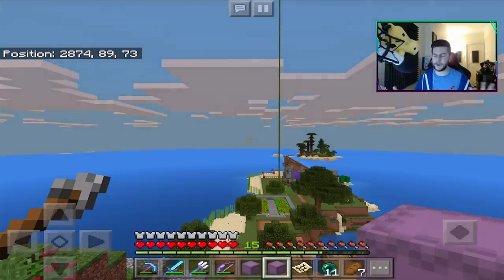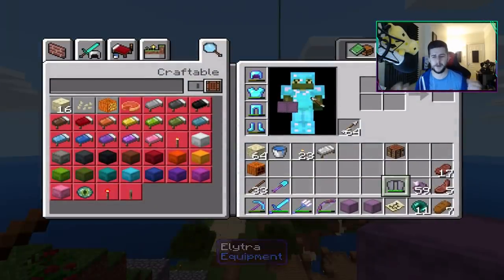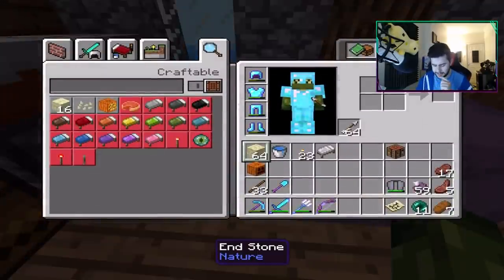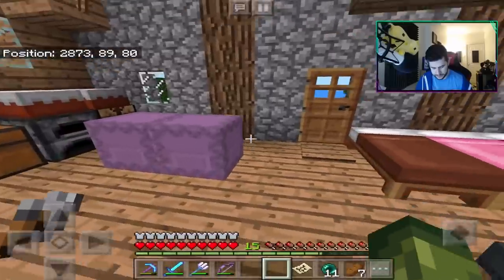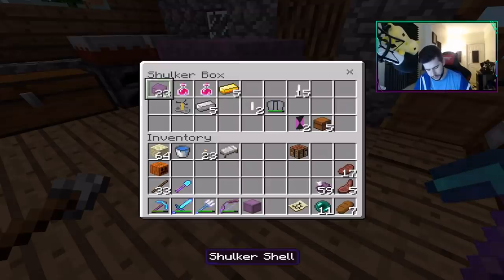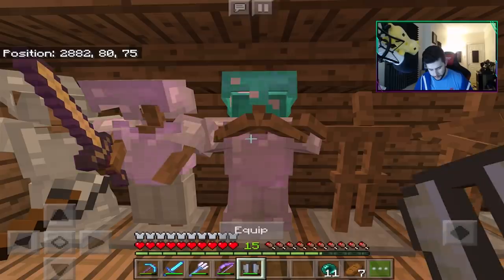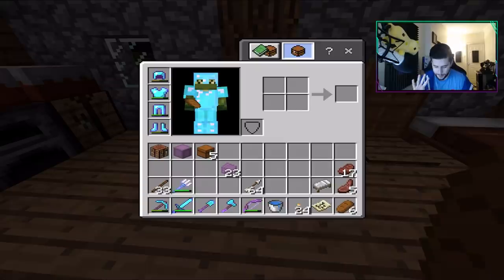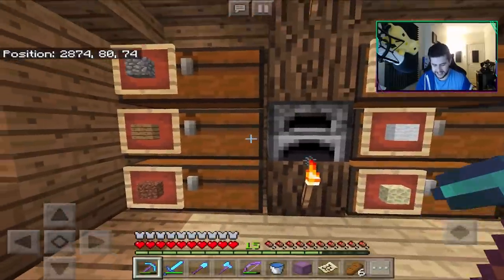AQUATIC UPDATE! OPERATION SHULKER BOX! Minecraft Survival Island (42)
Welcome back ECKODILES to a new episode of the Minecraft Survival Island series. Today's episode is more relaxed as it's time to focus on seeing what goodies we have brought back from the End!

- ECKOSOLDIER
- LIVERPOOL
- L23 0XQ